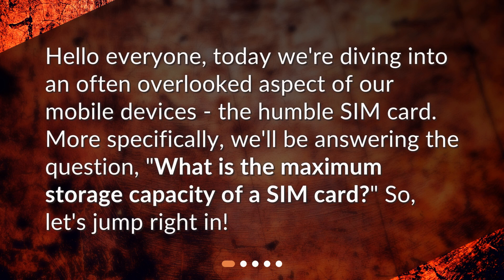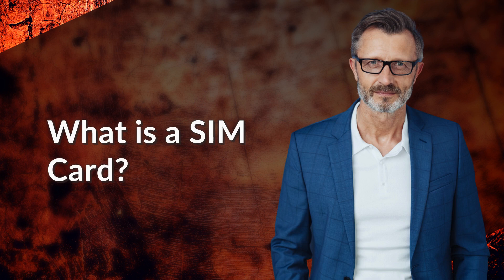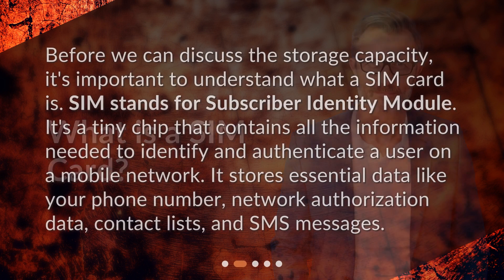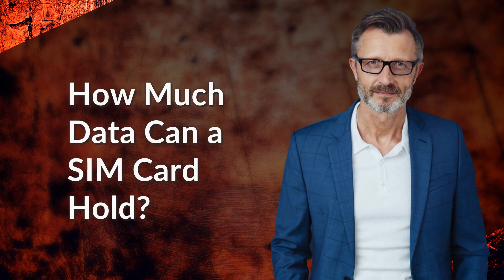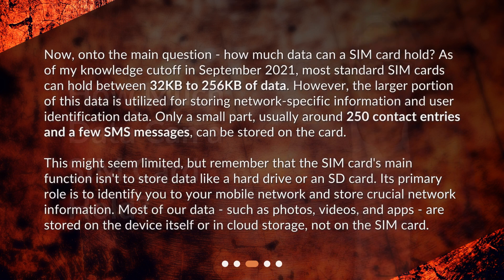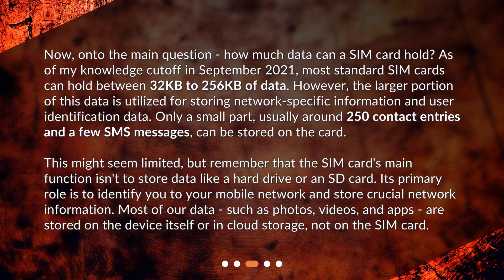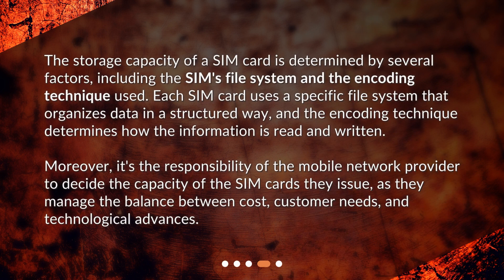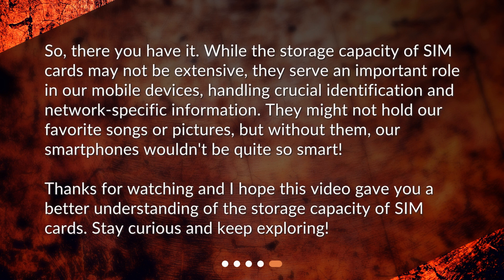Understanding SIM Card Storage Capacity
What is the maximum storage capacity of a SIM card? • Discover the maximum storage capacity of a SIM card in this captivating video! Join us as we explore the often overlooked world of SIM cards and answer the burning question - 'What is the maximum storage capacity of a SIM card?' Learn about the functions of a SIM card, how much data it can hold, and the factors that determine its storage capacity. Don't miss out on this fascinating insight into the tiny chip that plays a big role in our mobile devices!

00:00 • Understanding SIM Card Storage Capacity
00:21 • What is a SIM Card?
00:48 • How Much Data Can a SIM Card Hold?
01:44 • What Factors Determine the Storage of a SIM Card?